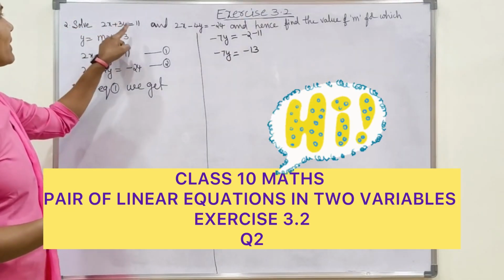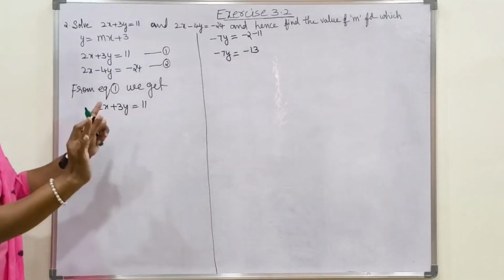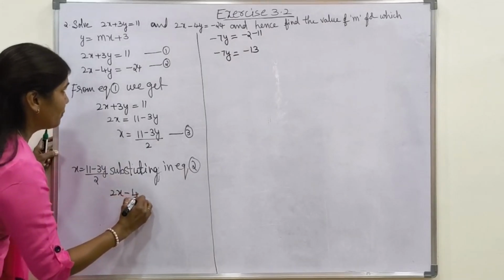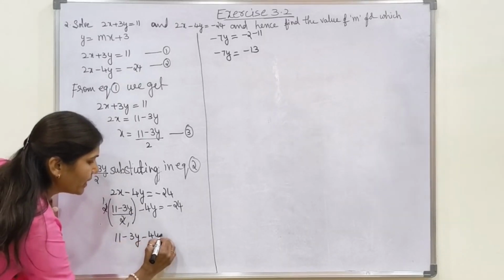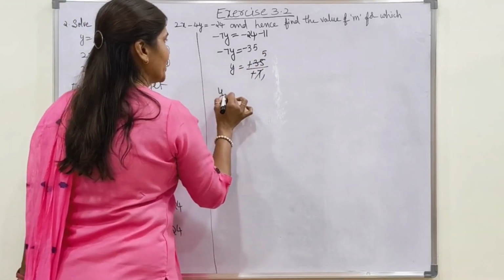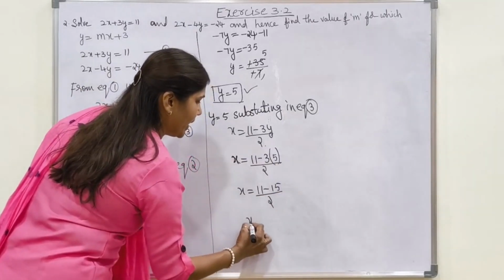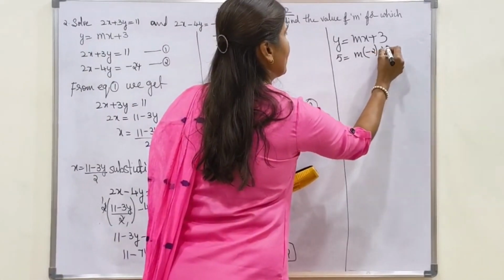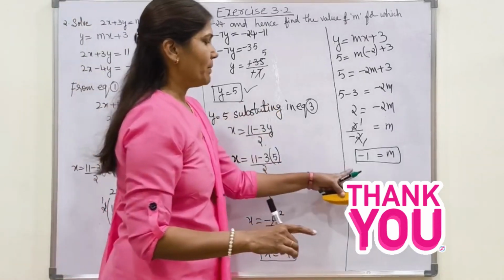🔥 Class 10 Maths Exercise 3.2 Q2 | Pair of Linear Equations in Two Variables | New NCERT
Class 10 Maths Chapter 3 – Pair of Linear Equations in Two Variables | Exercise 3.2 Q2 | New NCERT

In this video, you will learn the step-by-step solution for Class 10 Maths Chapter 3: Pair of Linear Equations in Two Variables, Exercise 3.2 Question 2 based on the New NCERT syllabus.

This video is helpful for:

* CBSE Board
* Karnataka SSLC
* Exam preparation & revision
* Homework and practice

📚 Watch the complete Chapter 3 playlist for all exercise solutions.